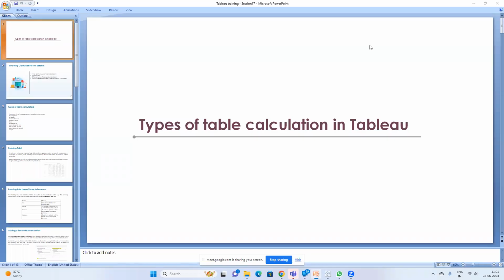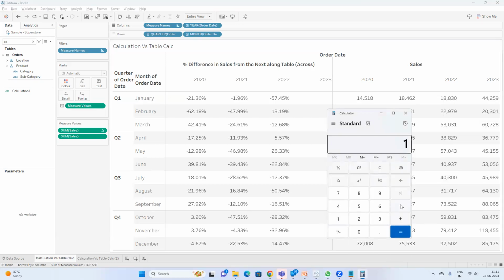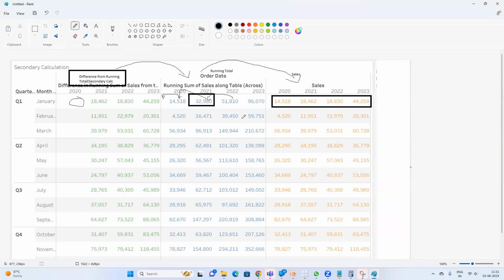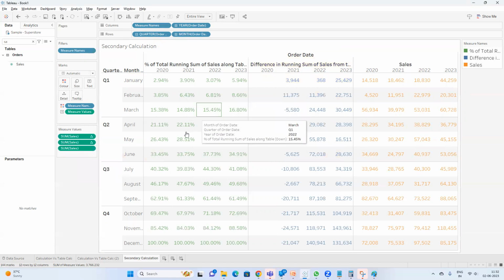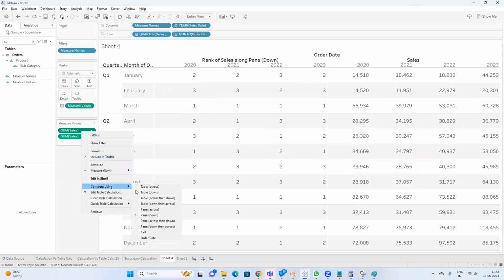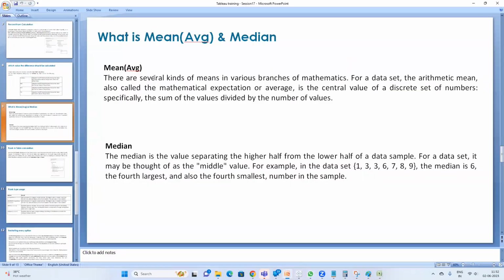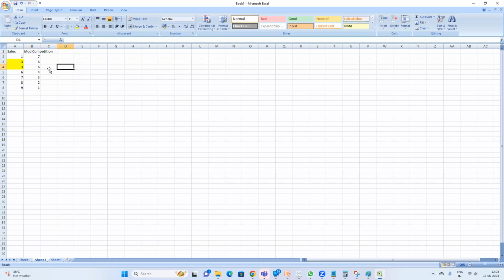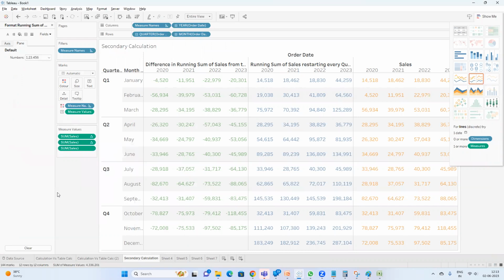Tableau Session 17